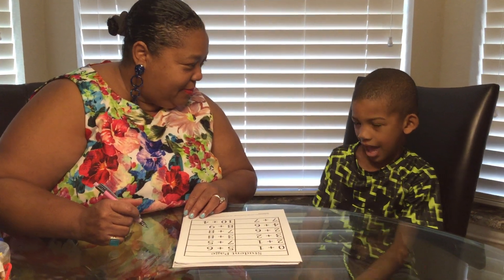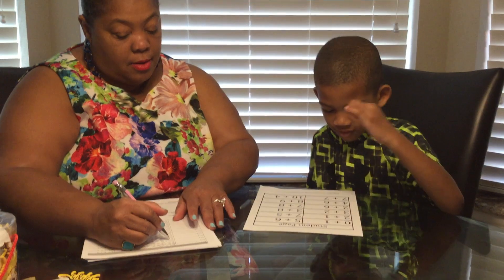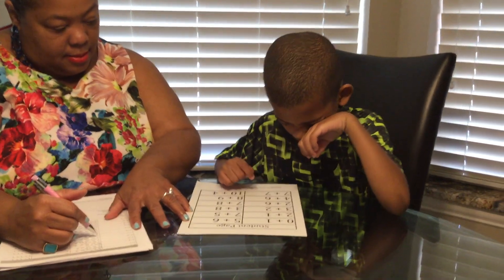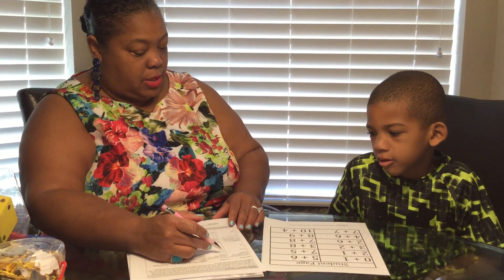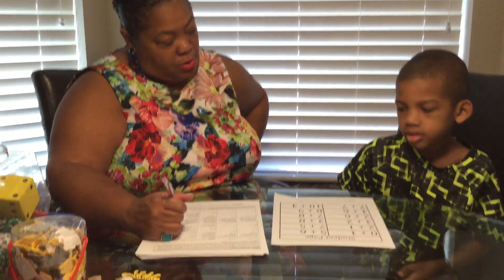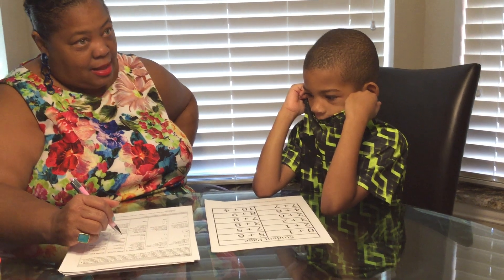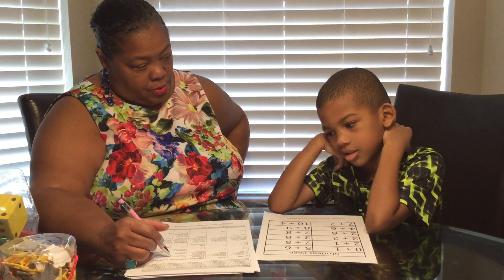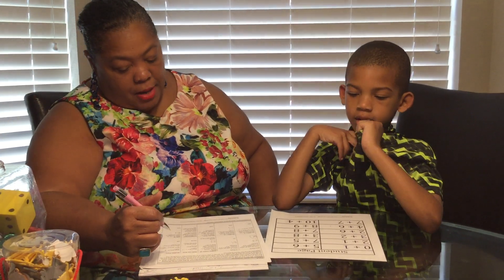Math Running Record Kindergarten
This is a running record with a kindergartener. Notice his strategies.